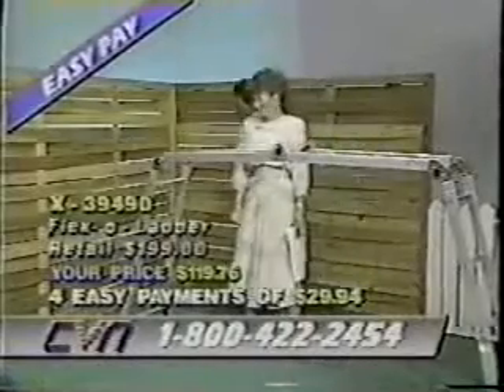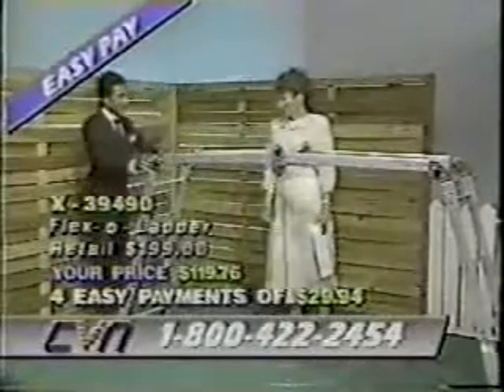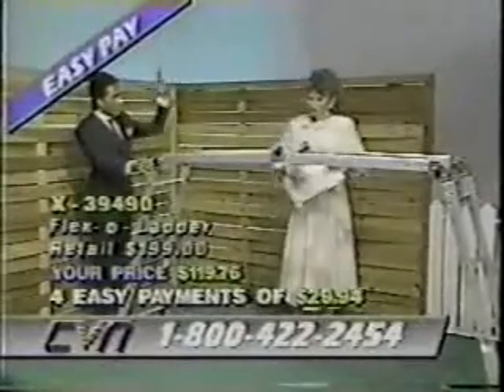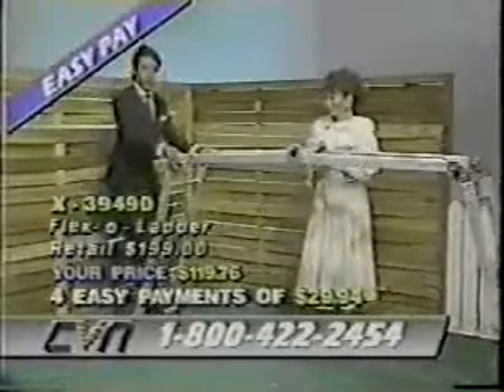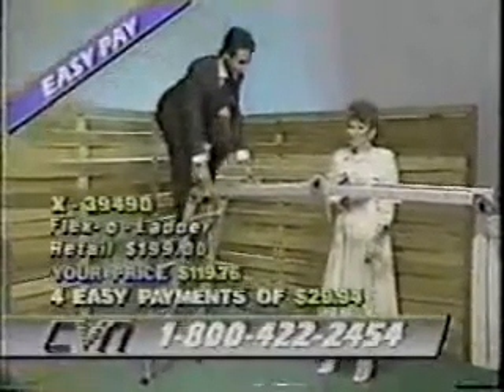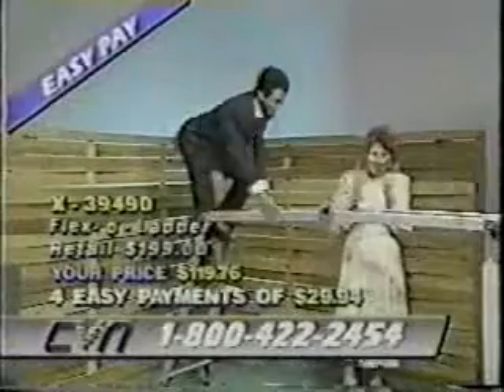307. Introducing the flex ladder BestofYouTube.com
The sturdiest ladder in the world.